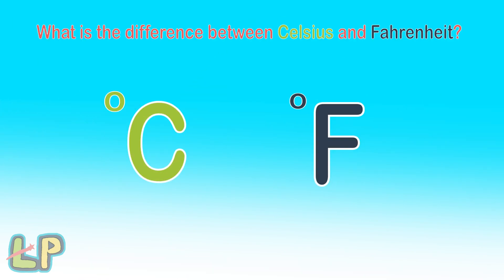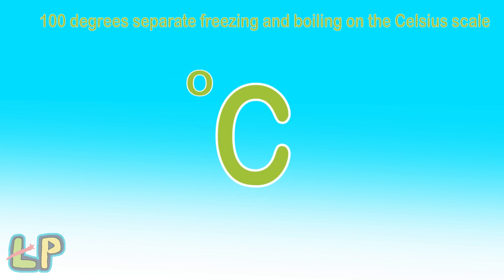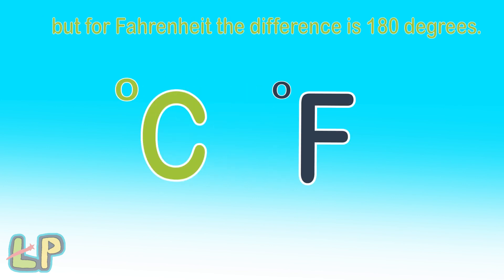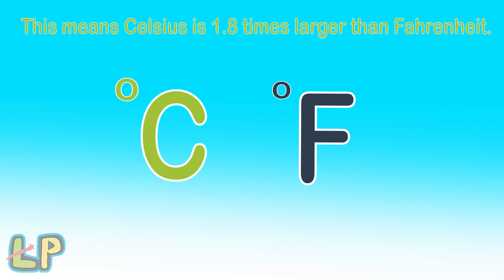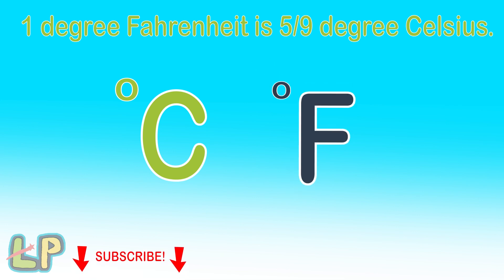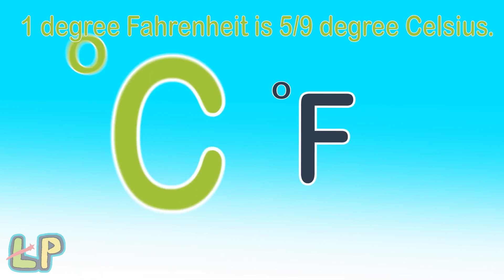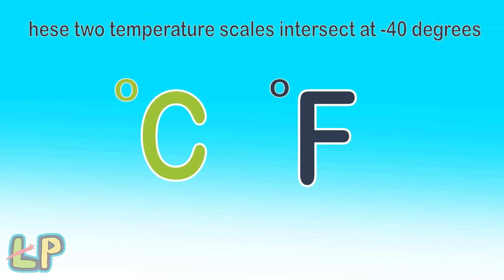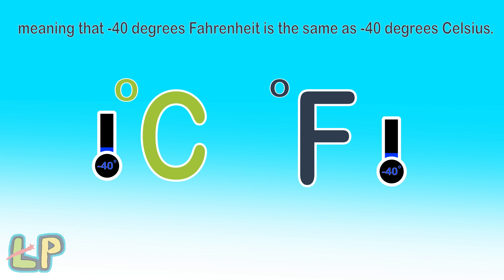What is the differents between Celsius and Fahrenheit?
DO NOT DO NOTE:
Do not use my face
and my songs!

Do you like this video? I have worked hard on it!

Here is a link to my Sound Cloud!

We hope you have a good day today and you love the video of the week so we will se you in the next video!